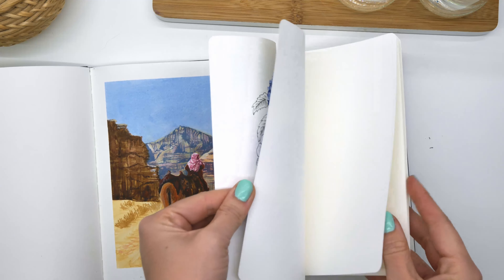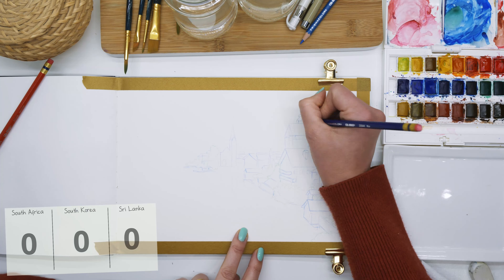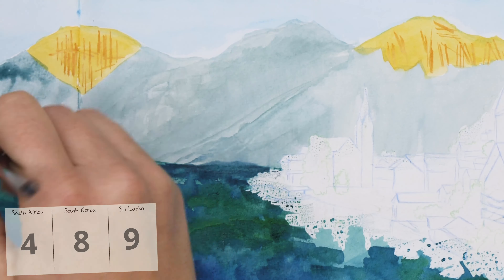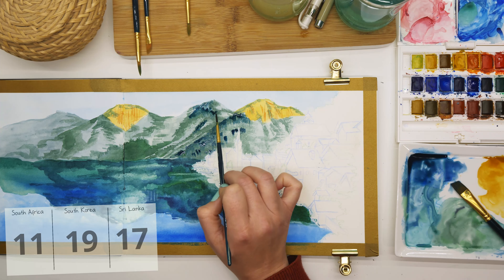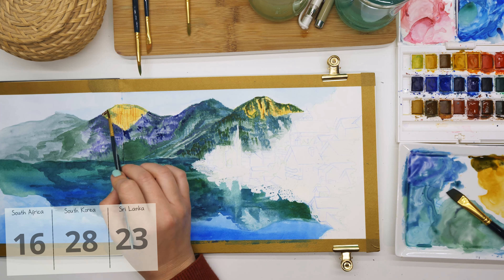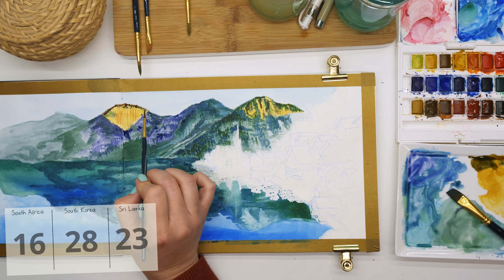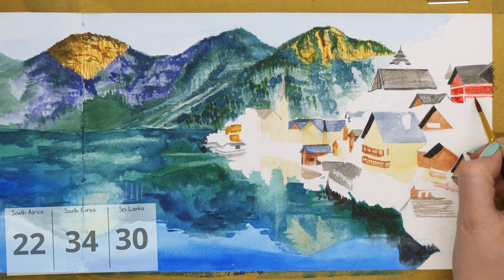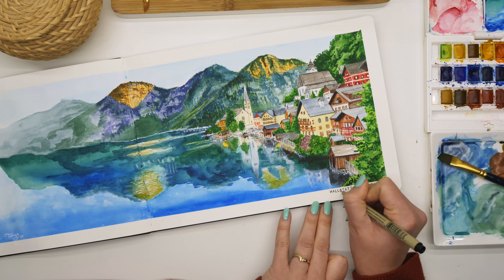AUSTRIA in my SKETCHBOOK + Next months country reveal!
Spending my sketching session creating a panoramic picture of perfection of the beautiful Hallstatt in Austria. Learnt some interesting things about this extraordinary place and had lots of fun with my watercolors. Keep in mind this is to add with my monthly Bullet Journal theme, so here is my sketchbook watercolor art work for the beautiful country of Austria!

Follow along as I guide you through a step by step like tutorial on how I use the watercolors while sharing my tips and techniques on how to paint. This piece was really enjoyable and I have tried to be as loose and relaxed when creating so sit back and enjoy the this informative look at the place that has inspired Arendelle from Disney's Frozen!

Torryn x

Bullet Journal - Marie en Rose a5
Washi Tape
Moleskine Art Mixed Media Sketchbook, Hard Cover, A4

COLORING:
Prismacolor Premier Coloured Pencils
Tortillions, Blending Stumps
Strathmore 500 Series Bristol Smooth (for colored pencils)

PENS:
Uni-Ball Signo Broad Point Gel Pens (Gold, Silver, White Inks)
Sakura XBR-BLEND Colorless Blender

MARKERS:
Ohuhu Water Based Dual Tip Markers
Ohuhu Alcohol Based Dual Tip Markers
Canson SL Series Marker Paper

WATERCOLOR:
Water Brush Pen Set
DANIEL SMITH Watercolor Masking Fluid

ACRYLIC PAINT:
Winsor & Newton Acrylic Tubes (multiple colors)
Gesso Paint (white)

♥️ CHAPTERS
0:00 Intro
0:25 Preparation
0:58 Sketching
1:20 Vote counting begins!
2:30 Sri Lanka in first
3:08 Halstatt famous tourist spot
4:40 How I create
6:07 Count so far
6:43 South Africa love
7:46 and the winner is...
8:20 Watercolors in the background
9:41 Gel Pen Highlights
10:20 Theme finale